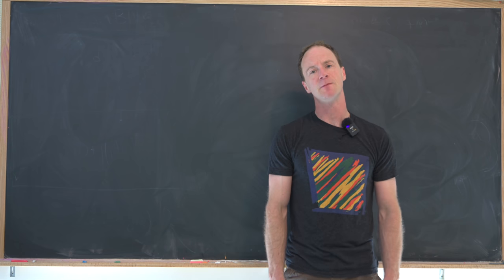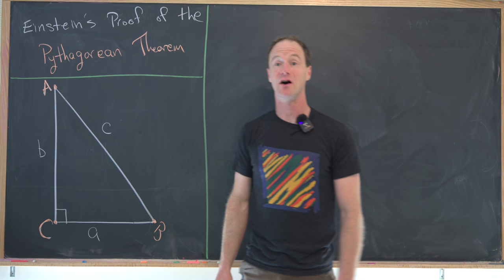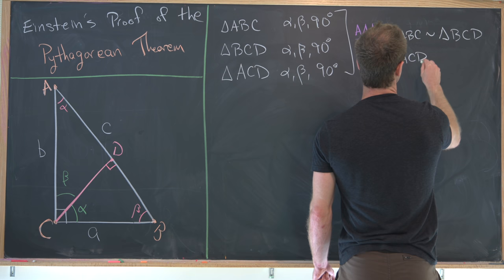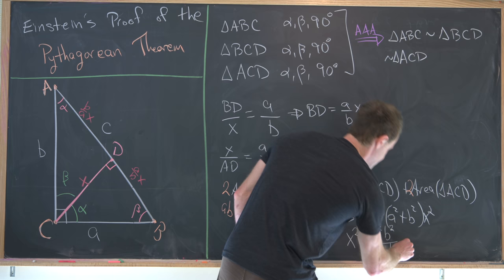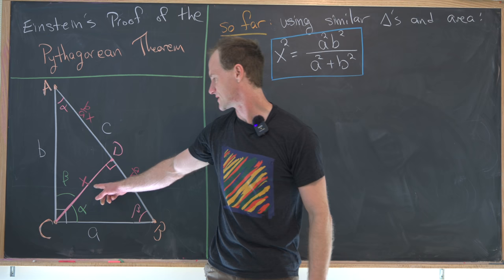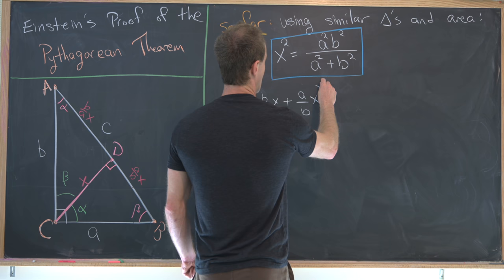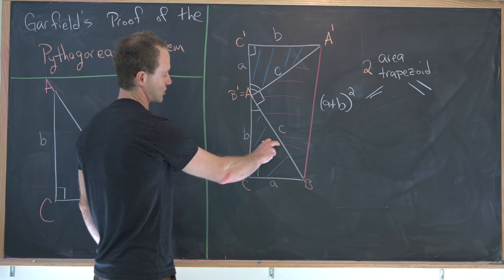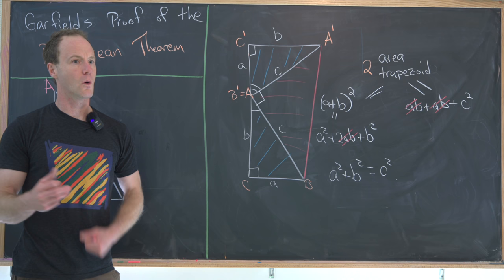Epic Math Battle: Albert Einstein vs. James Garfield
We look at two proofs of the Pythagorean theorem.

Differential Forms: